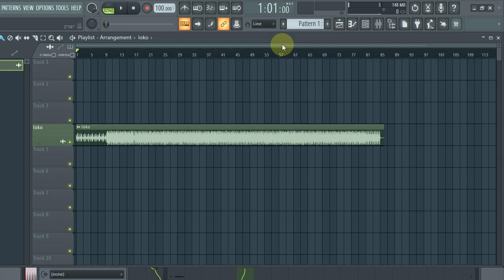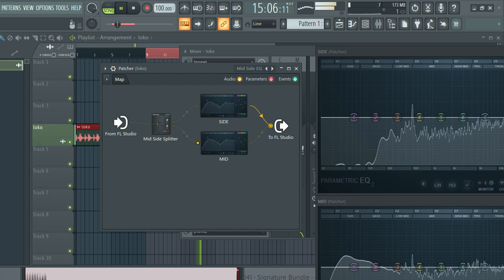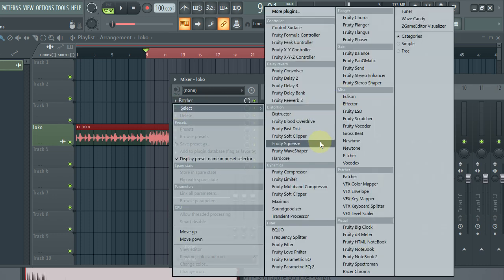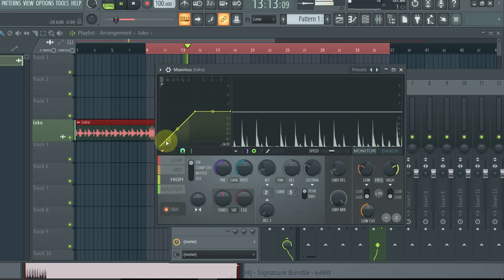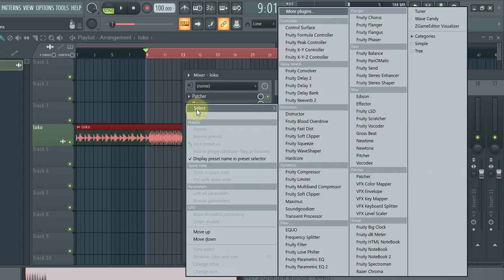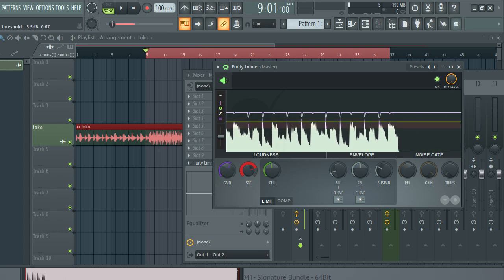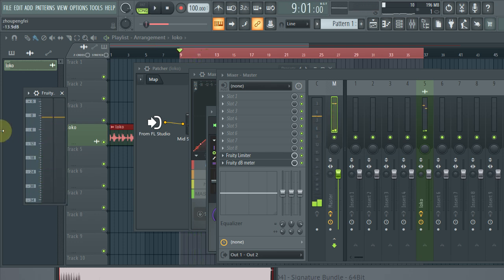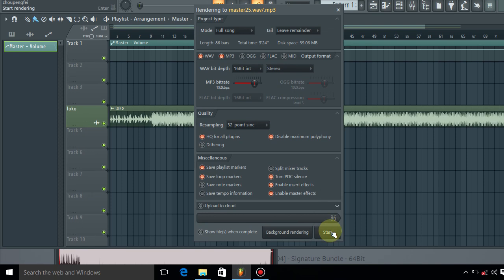Mastering for Beginners in FL Studio with only stock plugins 2025